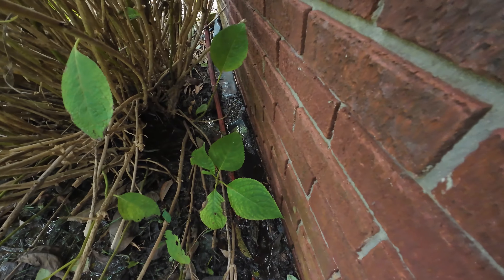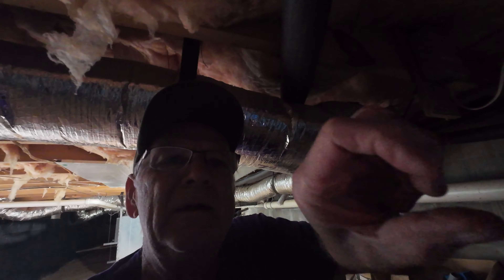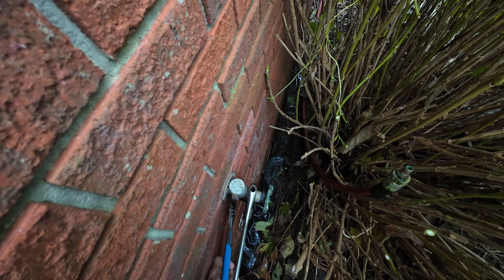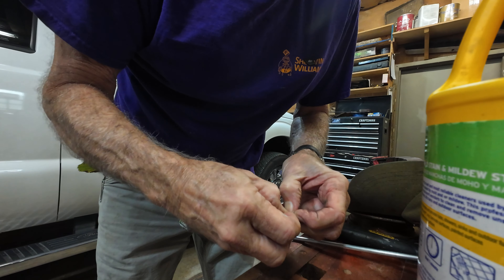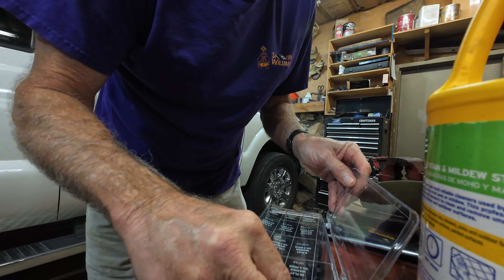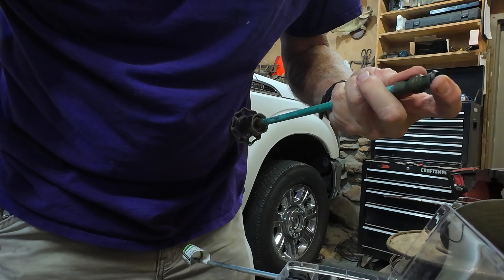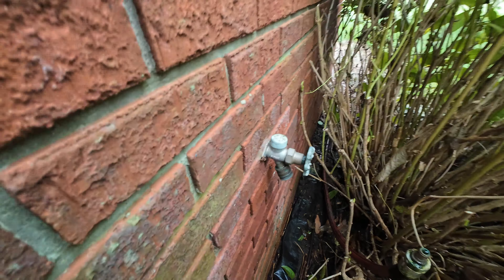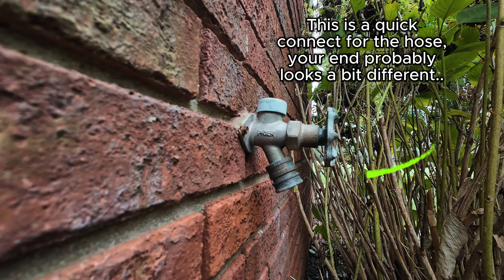How To Fix A Leaking Outdoor Faucet, Fix It Fast, Easy, No Need To Call A Plumber!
Many projects, as well as problems,  in and around a dwelling, are things most homeowners can tackle with just a little bit of knowlege, some basic tools, a few bucks, and a little time. The issue addressed in this episode of @SawdustandSweatNC is one which, if left in disrepair, can cost the homeowner some big bucks over time.  In this episode, the primary steps required to repair a leaking hose bib are presented in a simple and easy to understand way. Do your best, and if all else fails, call a plumber.  This is not necessarily a how to video.  This is a how I did it video.